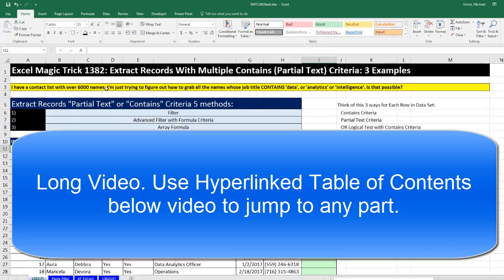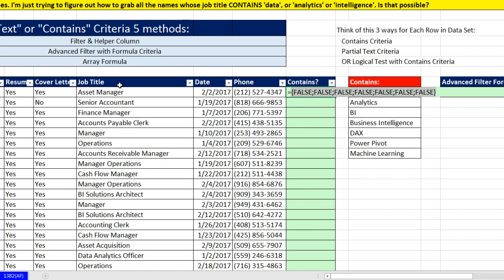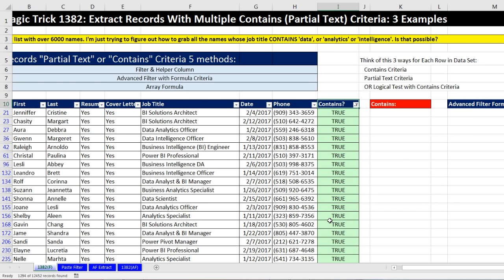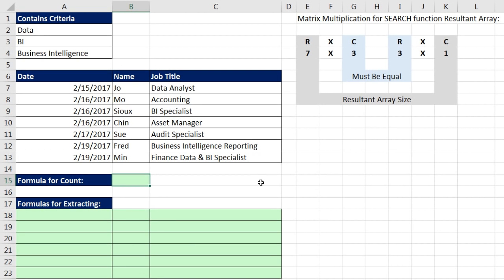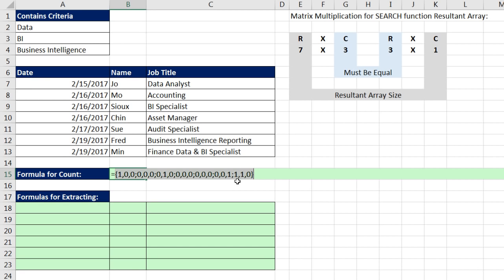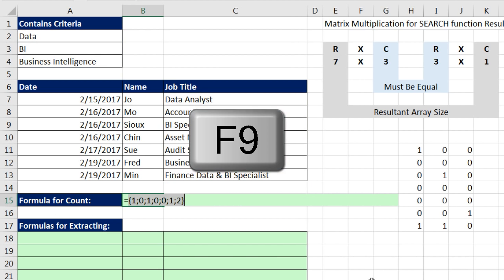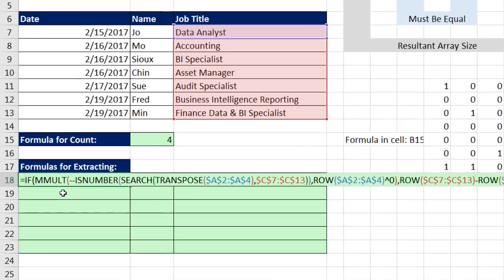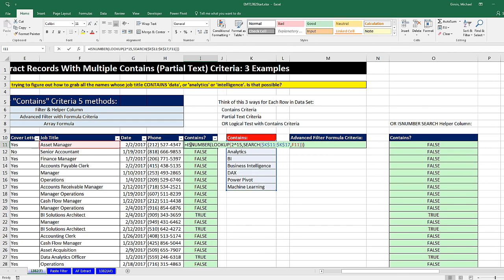Excel Magic Trick 1382: Extract Records With Multiple Contains (Partial Text) Criteria: 4 Examples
See how to:
1. (00:15) Introduction to Contains Criteria (Partial Text Criteria) in an OR Logical Test, when search for records with Multiple Contains Criteria.
2. (02:00) #1 Filter & Helper Column with Formula that uses OR, ISNUMBER & SEARCH functions. This Array Formula requires Ctrl + Shift + Enter.
3. (07:23) #2 Filter & Helper Column with Formula that uses ISNUMBER, LOOKUP & SEARCH functions. This Array Formula does NOT require Ctrl + Shift + Enter.
4. (12:11) #3 Easiest solution: Advanced Filter with Formula Criteria, where formula uses LOOKUP & SEARCH functions. This Array Formula does NOT require Ctrl + Shift + Enter.
5. (15:56) #4: Array formula #1 to count matching records using an OR Logical Test with Multiple Contains Criteria. Use SEARCH function with two different size Function Argument Array Operations that require that we flip one of the ranges using the TRANSPOSE Array Function. Also see the functions: ISNUMBER, MMULT, ROW and SUM. This Array Formula requires Ctrl + Shift + Enter.
6. (21:45) Introduction to Matrix Multiplication, the Excel MMULT Array Function and detailed explanation of the mechanics of how it works in Array Formula to add all the numbers for each row in a two-way array and produce a single column of totals. This Array Function requires Ctrl + Shift + Enter.
7. (30:18) #4: Array formula #2 to extract records. See the functions: SEARCH, TRANSPOSE, ISNUMBER, MMULT, ROW, IF, ROWS, INDEX and SMALL. This Array Formula requires Ctrl + Shift + Enter.
8. (36:52) Test Array Formulas when source data changes.
9. (37:39) Summary.

Match Job Title to List of Key Words

Reference Video: Excel Magic Trick 1383: Conditional Format Row w OR Logical Test with Multiple Partial Text Criteria